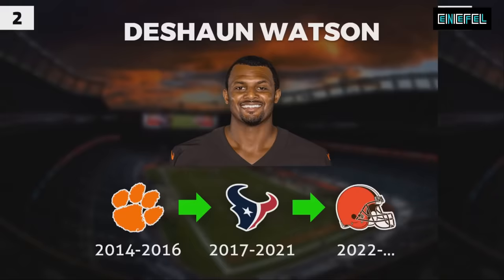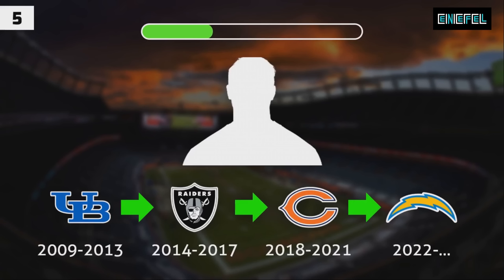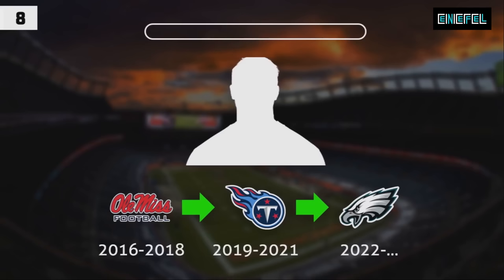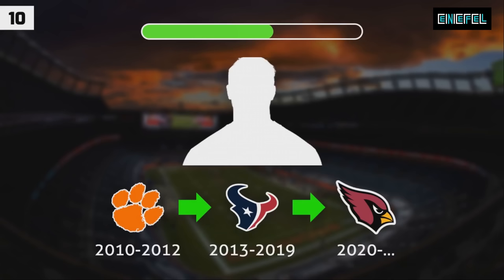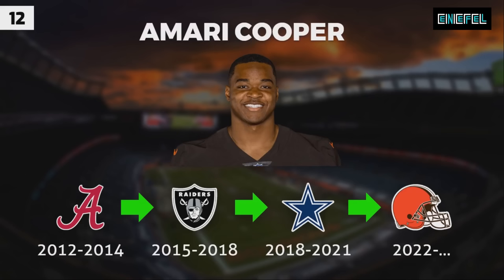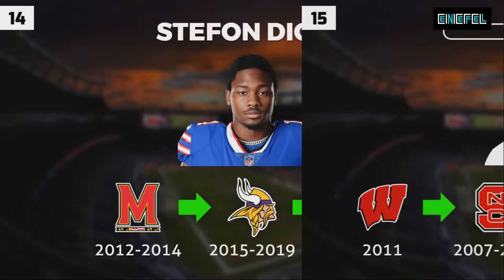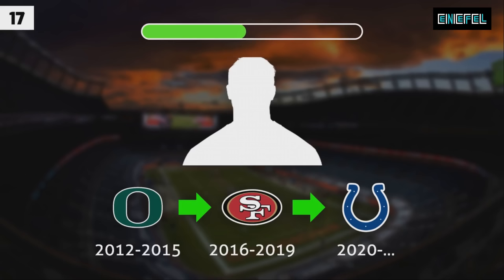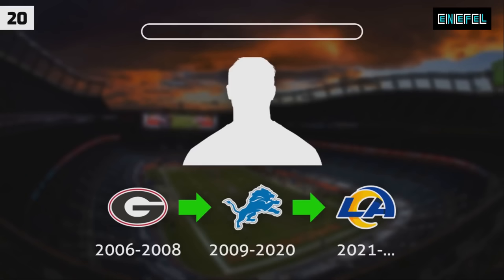Can You Guess Football Player by Their Trades (Transfers) Part 1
Welcome to ENEFEL, this time we'll give you new quiz: Can You Guess Football (NFL) Player by Their Trades (Transfers) Part 1

ENEFEL ©️ 2023